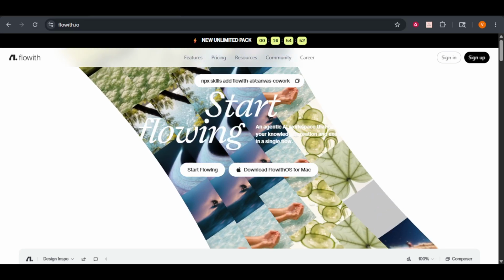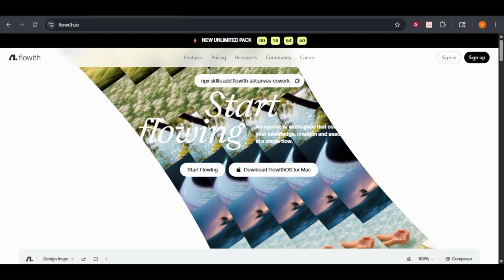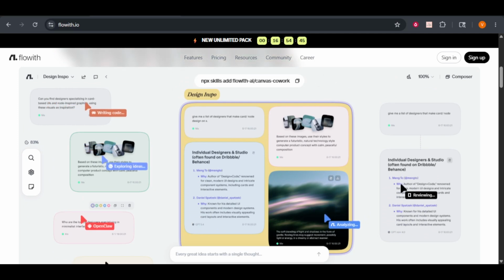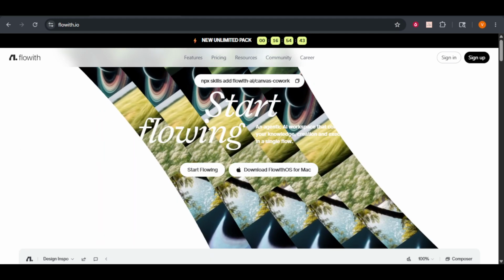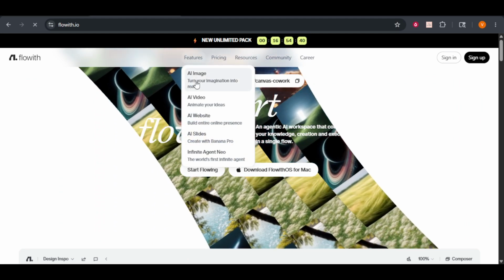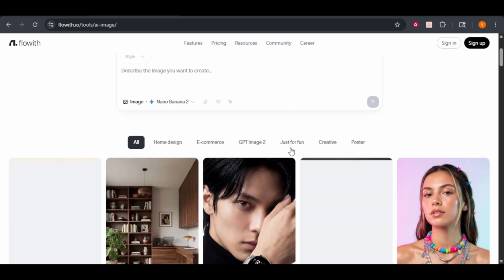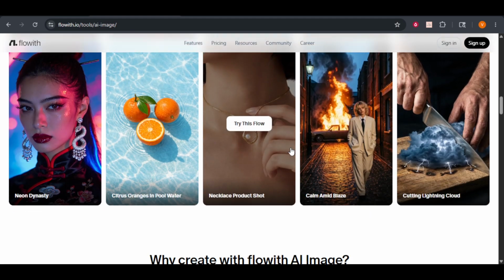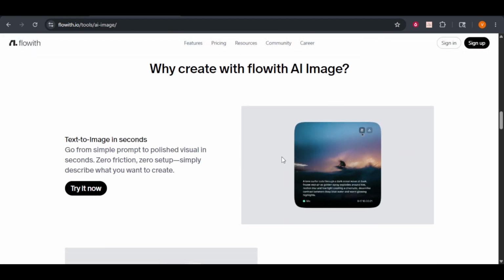How to Use Flowith AI [Full Tutorial]